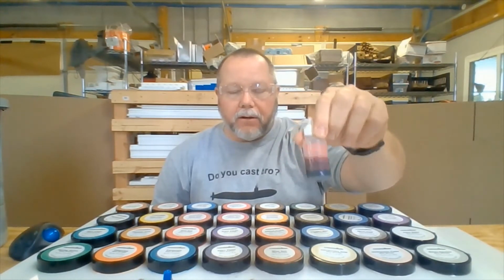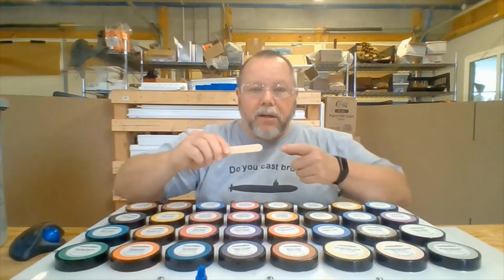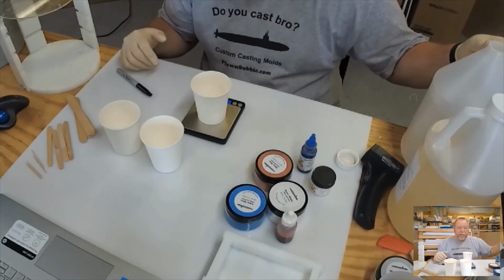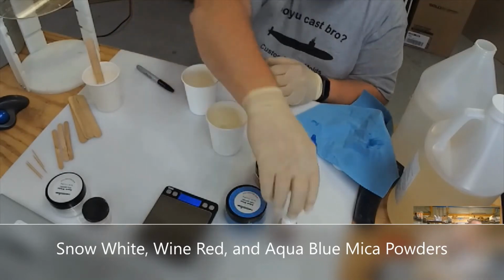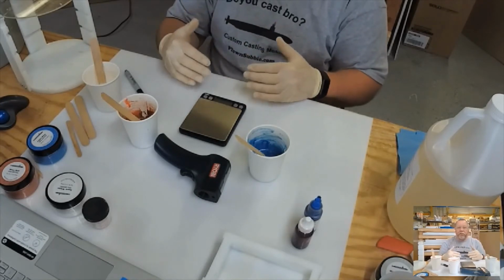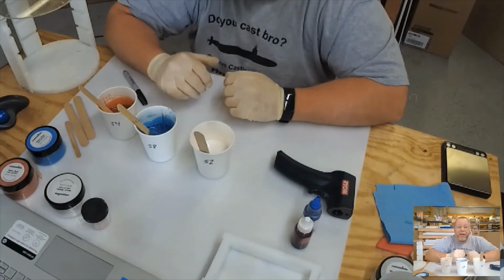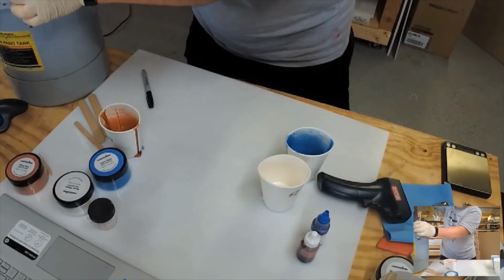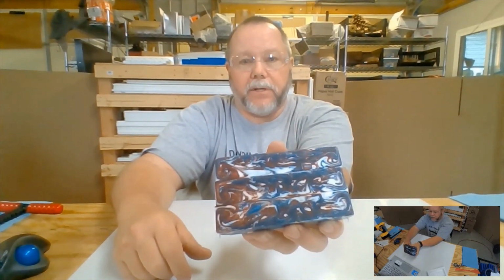Colorant Information Demo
Whether you are looking for transparent or opaque colorant casting options, we can provide you with the right combination to achieve your goals.  Most of the Alumilite Dyes are considered transparent, but when mixed with mica powders, can create an opaque blank. Mica powders alone are transparent (unless you use a large amount and/or darker color), but when mixed with dyes or pigments can be opaque. Pigments are naturally opaque, but can be given depth and dimension by adding mica powders.